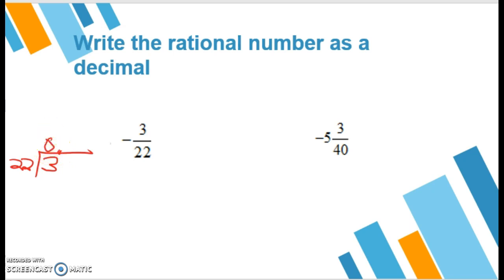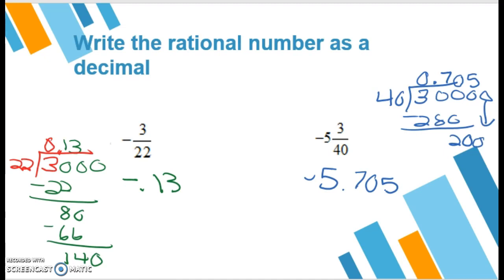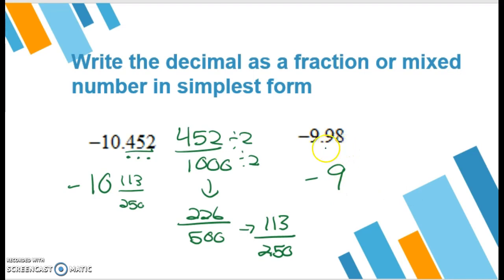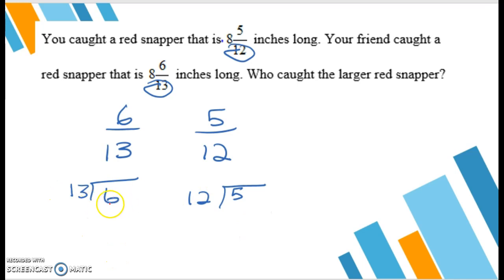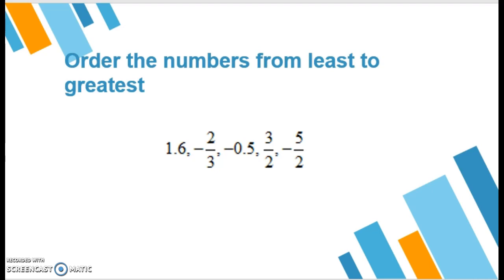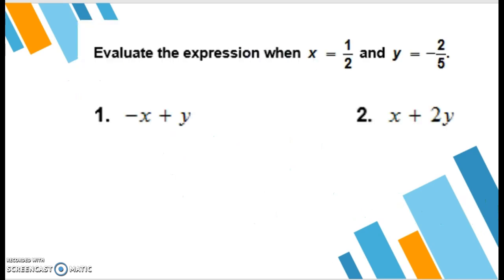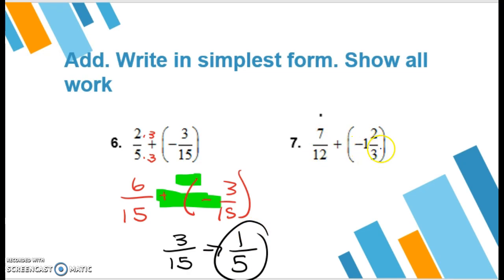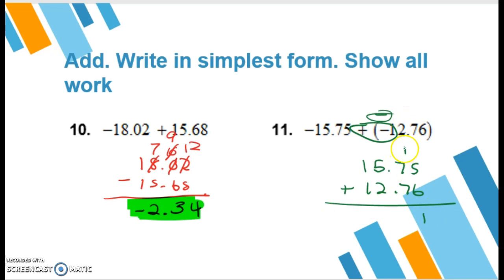Math 7 Ch. 2 Mid Test Review